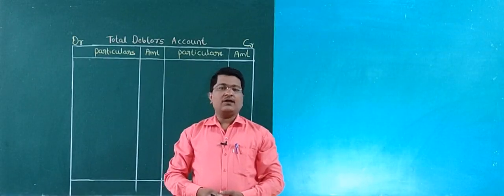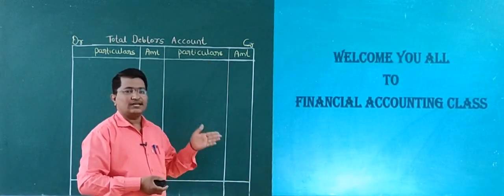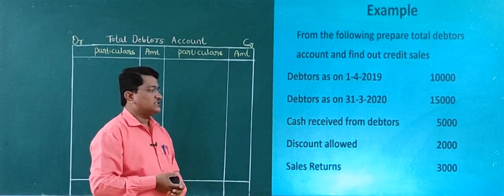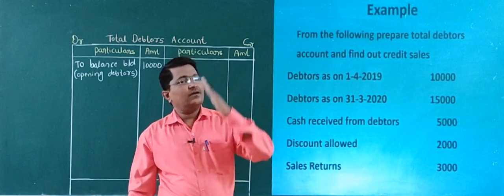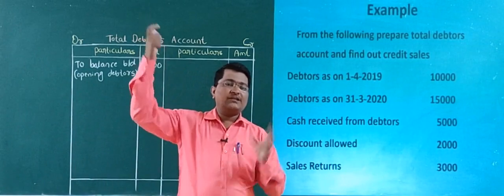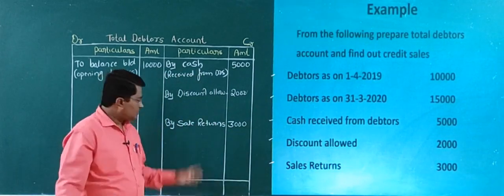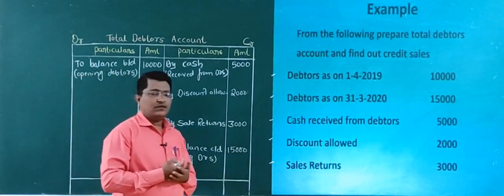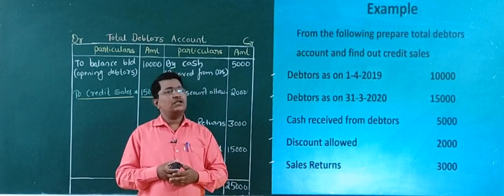Financial Accounting - I (B.com - I sem) Unit - 1 Conversion of SES into DES By - S.B Patil(Par -11)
Problems of total debtors account